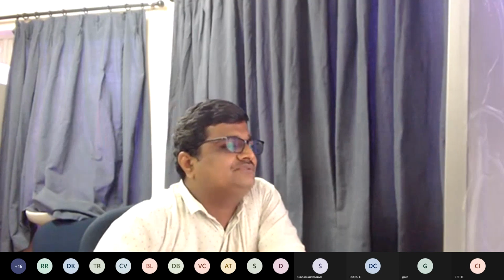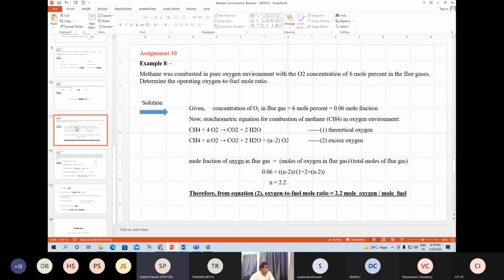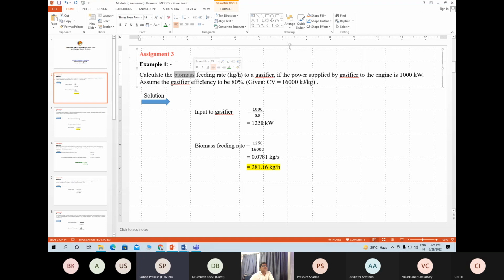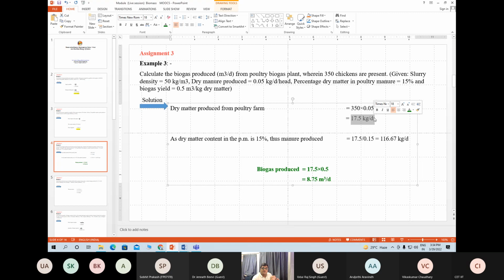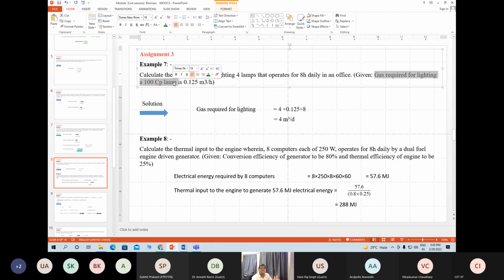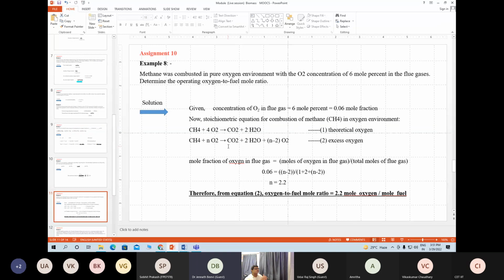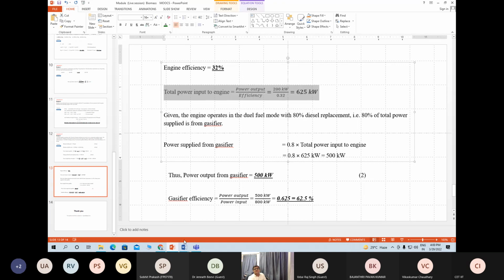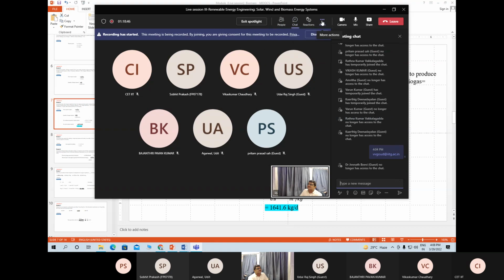Renewable Energy Engineering: Solar, Wind and Biomass Energy Systems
Prof. Vaibhav Vasant Goud
Department of Chemical Engineering
IIT Guwahati